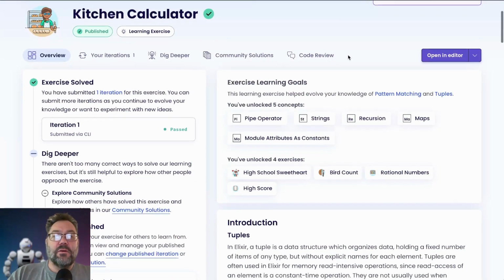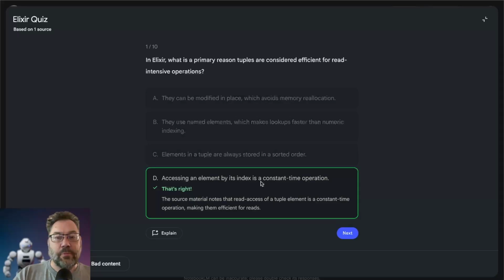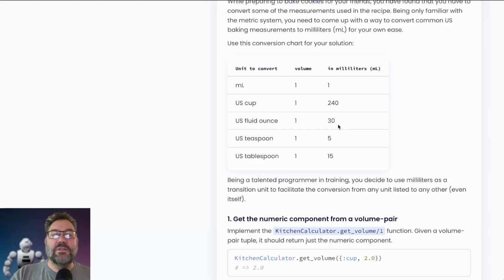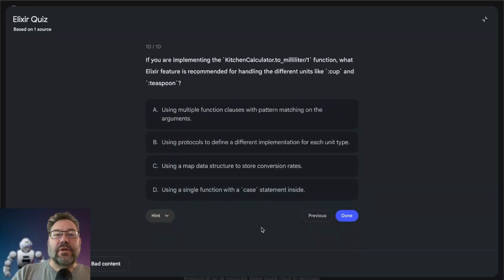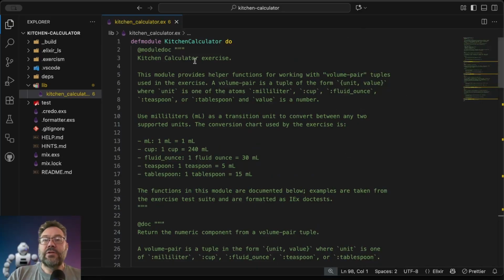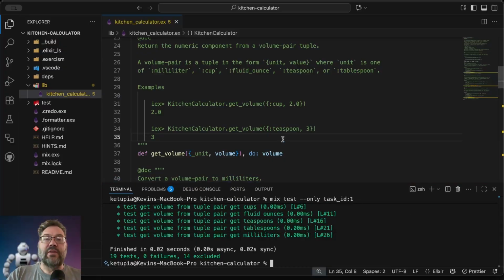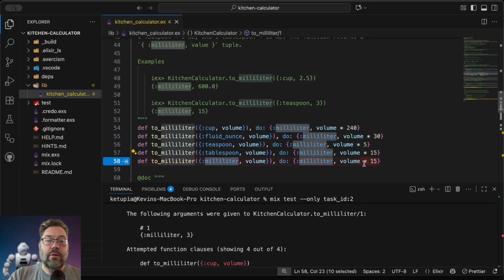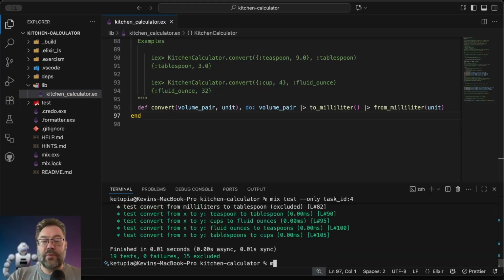Copilot Documents My Kitchen Calculator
We're using AI To learn Elixir.  We’re speed-running the Elixir track on Exercism.org, using AI as our partner and trainer.   In this video, we're completing the Kitchen Calculator exercise in the Elixir track on Exercism.org.  We continue to use  NotebookLM as our AI coach and we'll use Copilot Chat to help with documentation.

▶️ CHAPTERS:
00:00 - Intro
00:29 - About Kitchen Calculator
01:23 - NotebookLM Quiz
05:38 - Copilot Prompt
06:56 - Coding
11:43 - Wrap Up